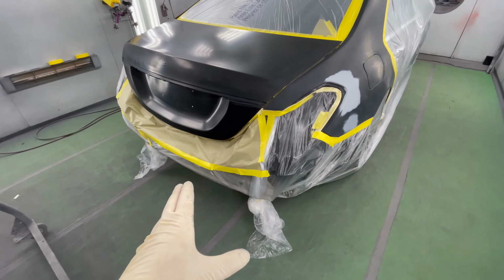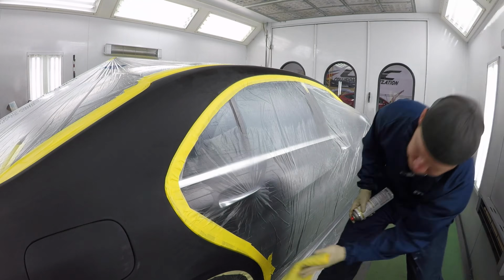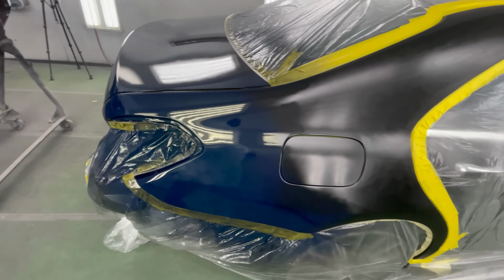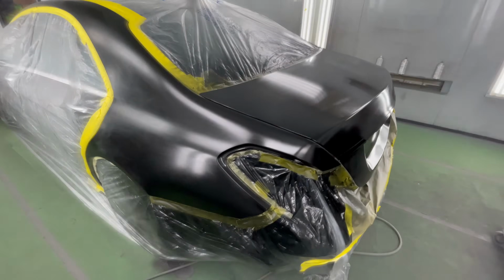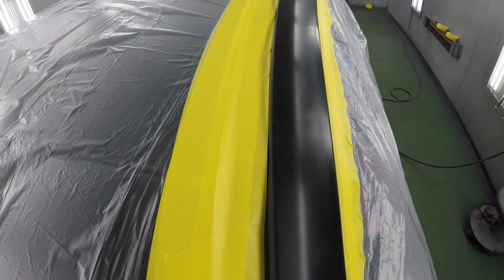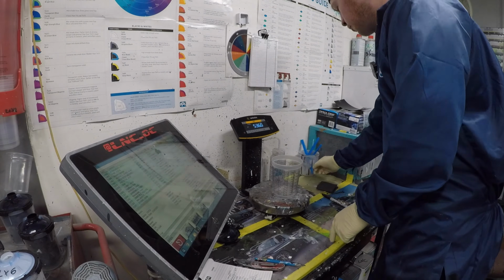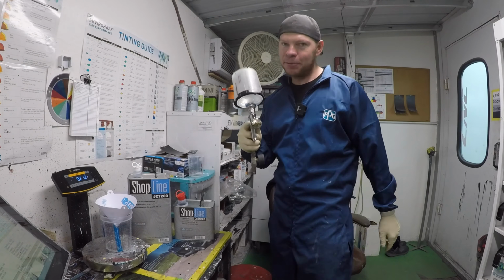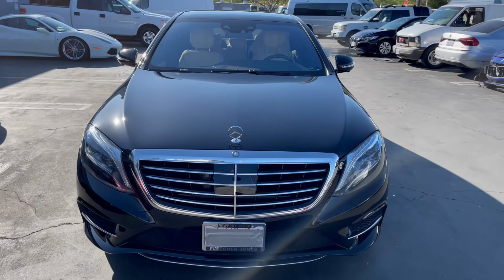W222 Mercedes Benz S550 PaintJob - Steps and Tips How to Get a Perfect Black Finish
Paint Process for a repaired 2016 Mercedes-Benz S550 after it got severely damaged on the Rear End. Brought back to Life and Looks just like before, if not Better!!

LNC COLLISON
27622 CAMINO CAPISTRANO